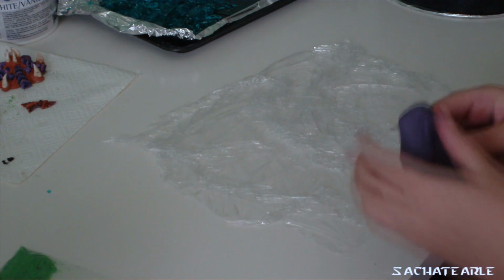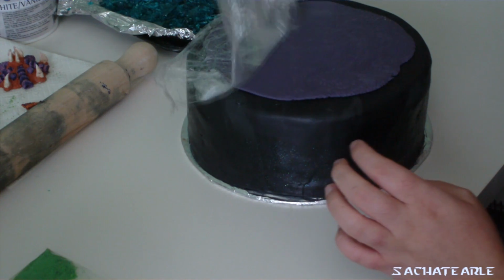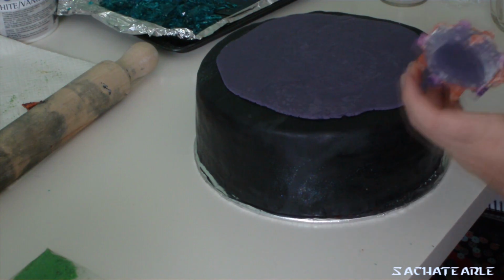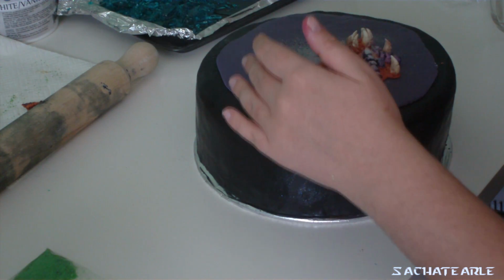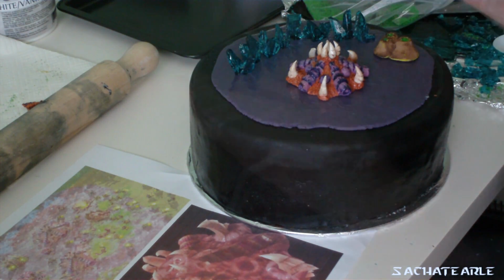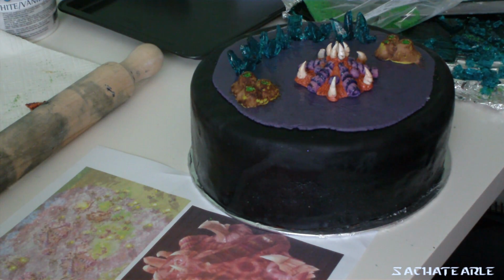Starcraft II Cake: Zerg Base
I was inspired by this image to try my hand at making a little zergy cake: